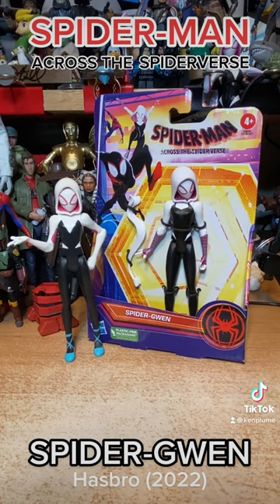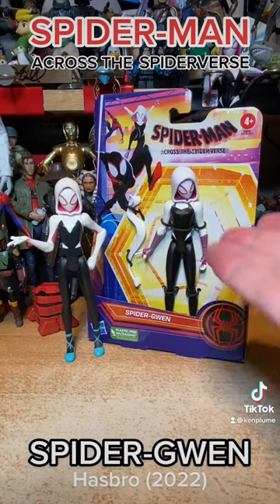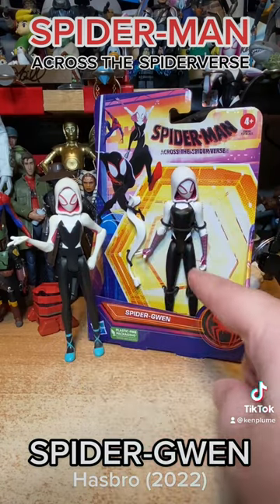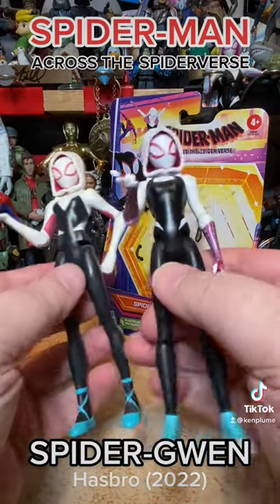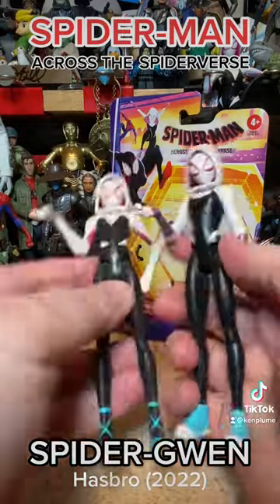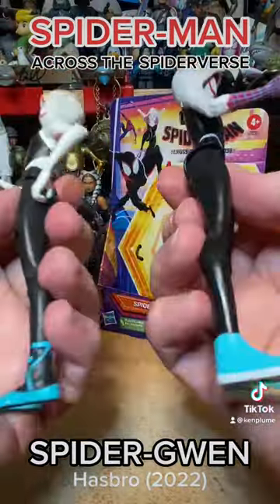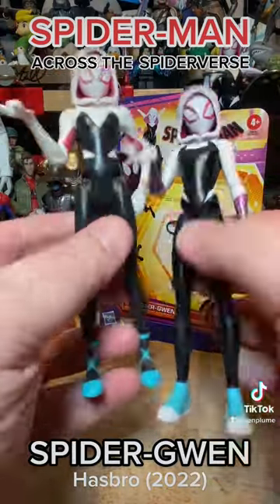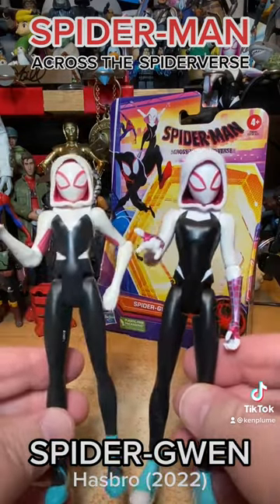Toy Spotlight - Spider-Man - Across The Spiderverse - Spider-Gwen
Spotlight on the new old Across The Spiderverse Spider-Gwen figure…